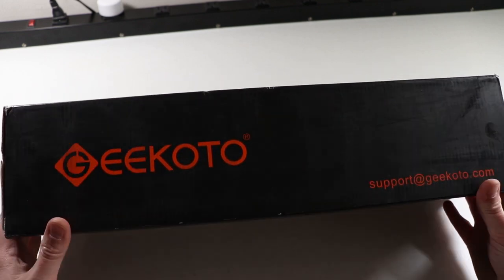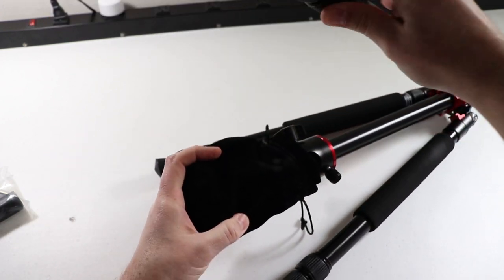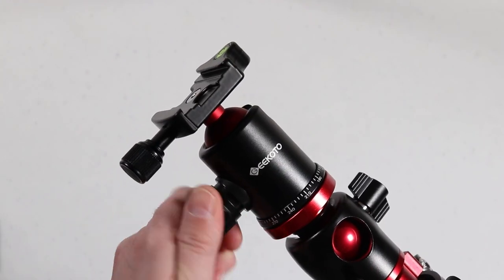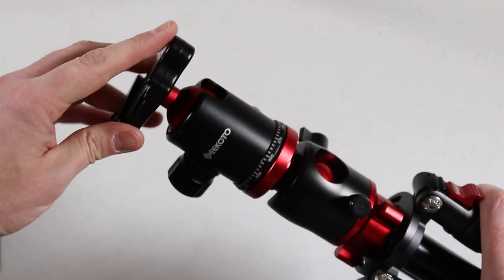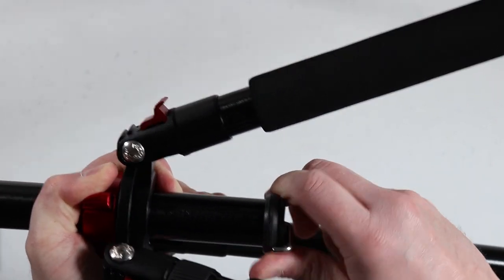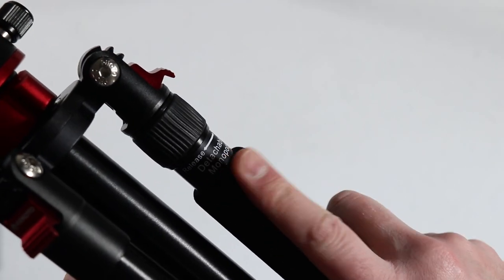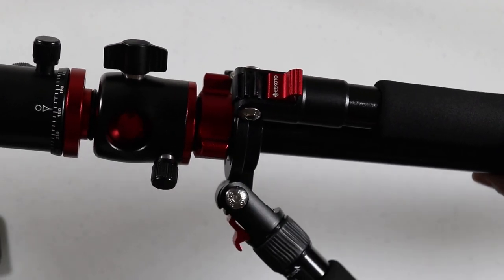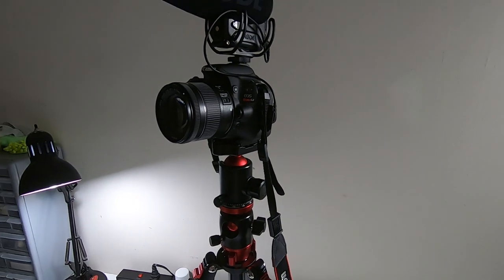Geekoto 75” X25 Defender Horizontal Camera Tripod For DSLR Unboxing/Review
Geekoto 75” inch x25 defender tripod aluminum alloy horizontal camera tripod for dslr with 360 degree ball head professional horizontal tripod for travel & work.

GEEKOTO Tripod

Horizontal from low angle shots to landscape views. Central column can be rotated 360 horizontally, to meet demand of different angel and realize panorama shooting

Dimensions from 24’’ to 75’’ flexible adjustment. 4-section column legs with quick release flip-locks allows you to adjust the working height from 24’’ to 75’ in seconds

Security & Stability with 25mm width of aluminum alloy tube, loading capacity can reach 22.04lbs, this tripod is strong enough to provide security and stability for your dslr camera when shooting

Flexible 360 panorama and ball joint, the specially designed ball-head can rotate 360 and get free angles, allowing you to get the perfect shot and amazing panorama every time

Monopod this tripod can be quickly disassembled with the central axis screw and transform into a monopod or walking stick, providing an alternative way of shooting with ease.